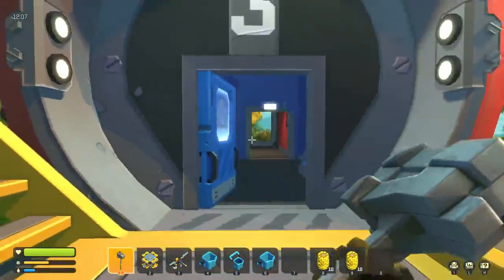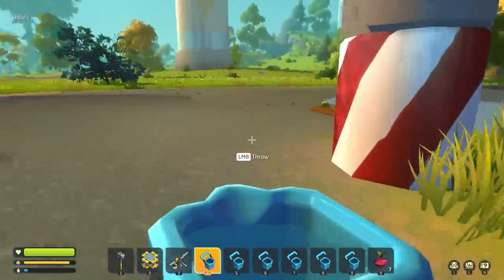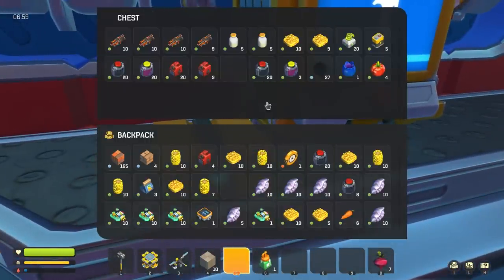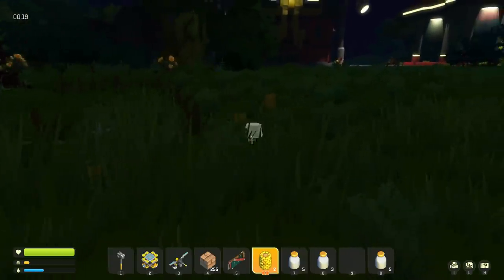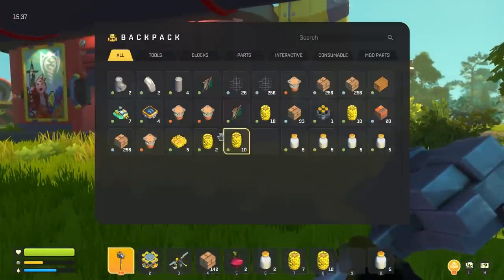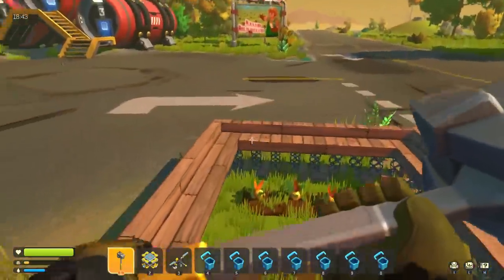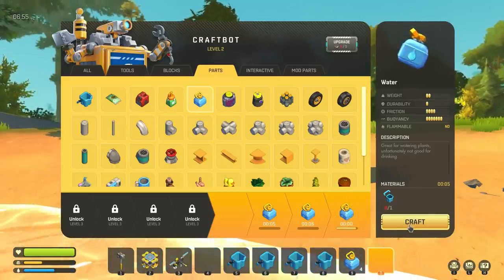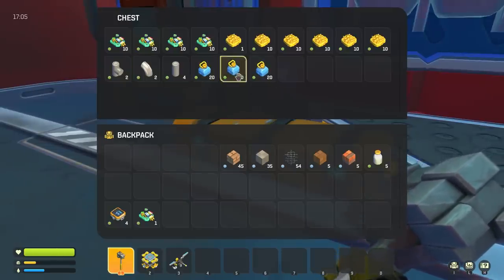COW Pens and Early FARMING In Scrap Mechanic Survival! E3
NEW Scrap Mechanic Survival - Scrap Mechanic is an all-new creative multiplayer sandbox game which drops you right into a world where you quite literally engineer your own adventures! Choose from the 100+ building parts you have at your disposal and create anything from crazy transforming vehicles to a house that moves. You’re even able to team up with your friends to create amazing things together: in Scrap Mechanic, you’re the master creator of anything you can imagine!

In Scrap Mechanic Survival the player character is a robot maintenance mechanic, sent to an automated agricultural planet to look after the worker robots. The mechanic's spaceship crash lands on the planet, leaving them stranded. Quickly, they discover that the Farmbots have malfunctioned, attacking the mechanic on sight. The player must fight the Farmbots, haybots, totebots, tapebots and scavenge for items to stay alive.